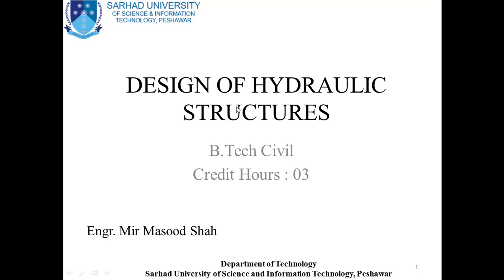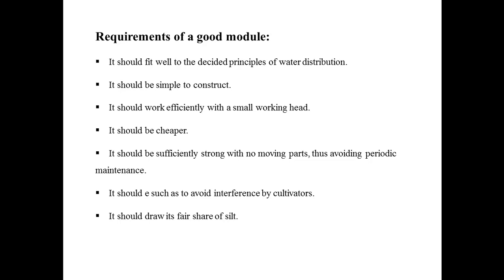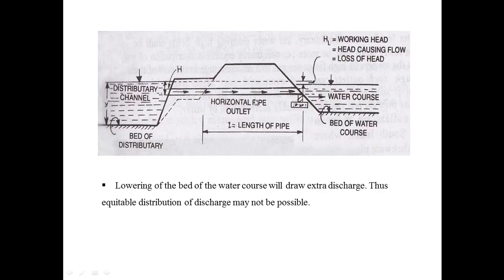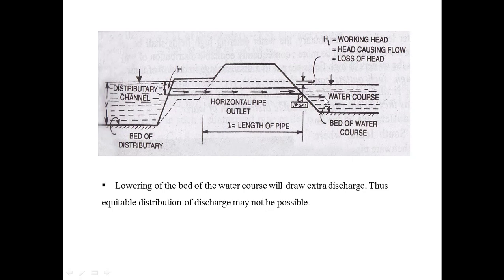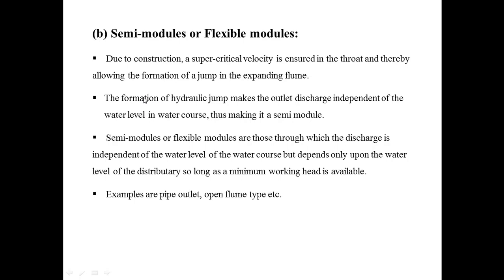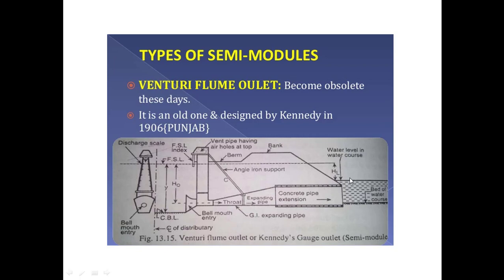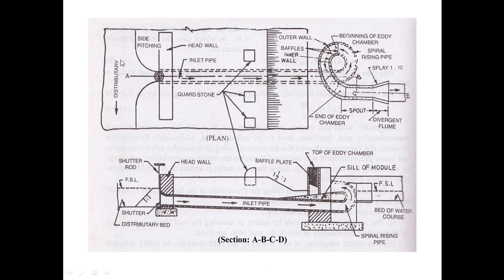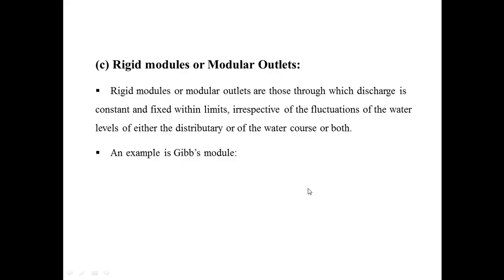Design of Hydraulic Structures Lecture 24 Canal Modules